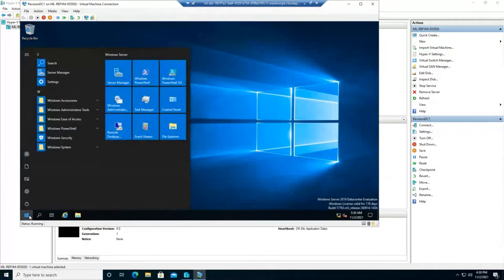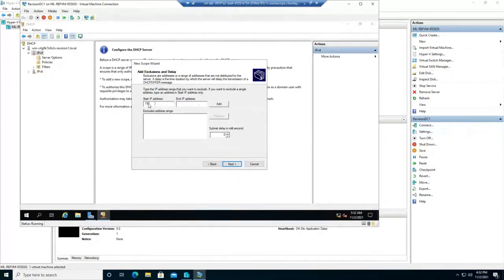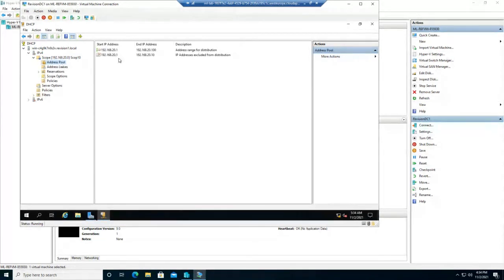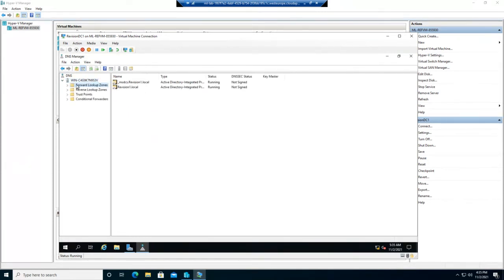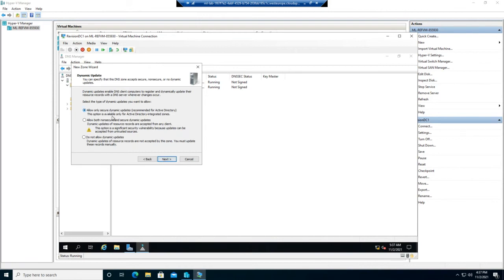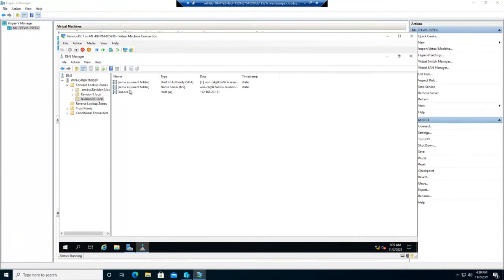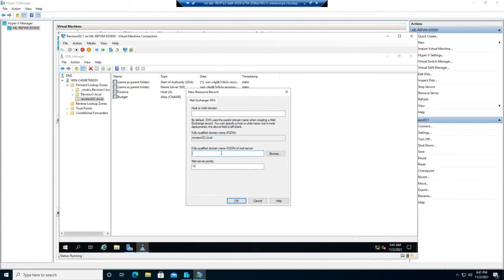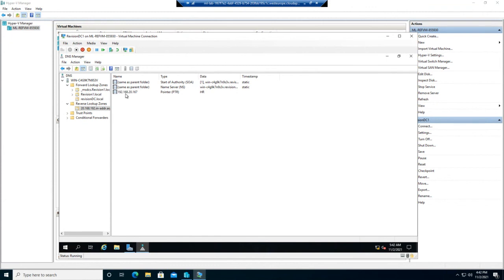Windows Server 2019 setup DHCP and DNS with example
setup DHCP
Configure DHCP
DNS
Records
Alias
PTR